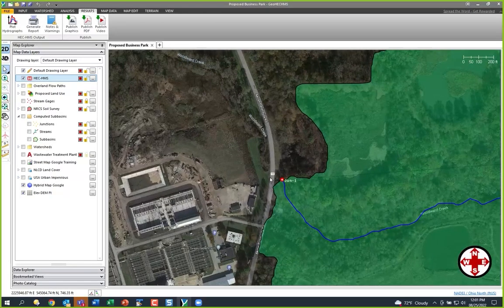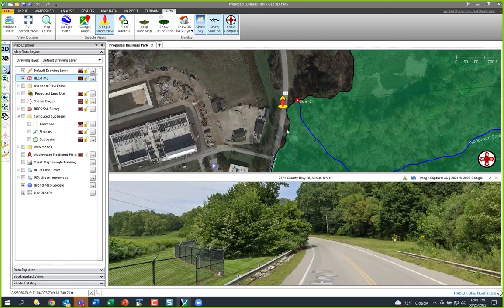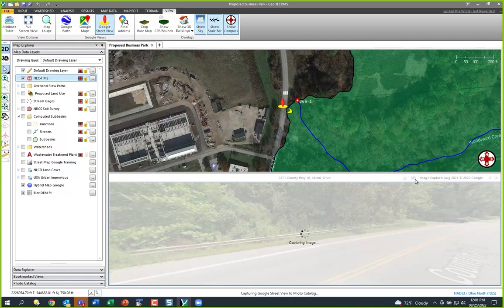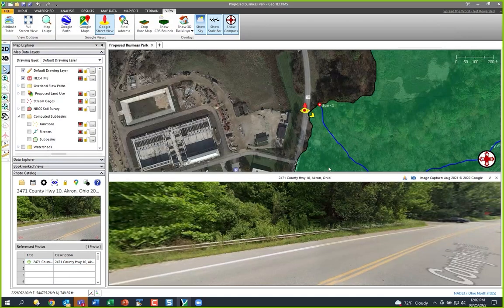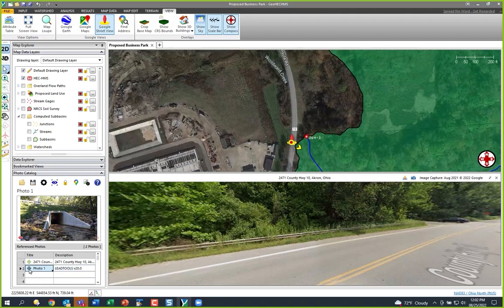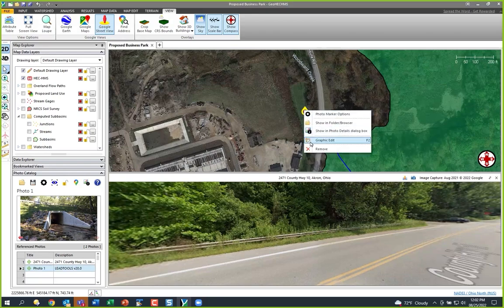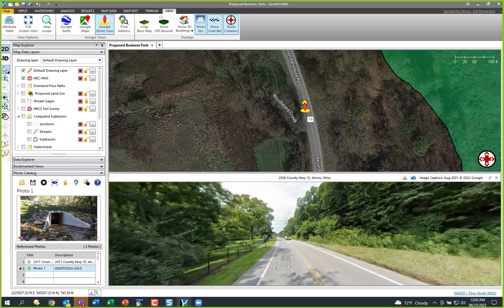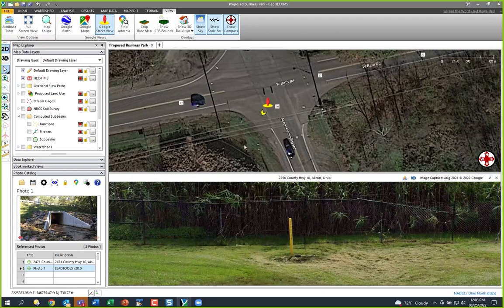Using Google Street View and Photo Catalog in GeoHECHMS | CivilGEO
Learn how to use the *Photo Catalog,* which permits the user to add geotagged photographs to the project. This is made possible with use of the *Google Street View* feature, which allows the user to add photos to the Photo Catalog.

This video will tell you how to integrate field photos and Google Street View images directly into your GeoHECHMS project. This feature is vital for site reconnaissance, preliminary analysis, and reviewing existing conditions of culverts, drainage structures, and utilities. See how to automatically import georeferenced photos and manually align non-georeferenced images within the model. A crucial workflow for civil engineers, stormwater modelers, and government reviewers.

Key steps covered:
• Accessing Google Street View directly within the software.
• Capturing and importing Google Street View images with elevation data.
• Adding field photos to the engineering project layer.
• Manually georeferencing and aligning non-georeferenced photos.
• Using photos for utility identification (e.g., gas lines) and preliminary site analysis.

GeoHECHMS is a data wrapper to the industry-standard US Army Corps of Engineers HEC-HMS software for civil and water resources engineers.

Timestamp:
00:00 Introduction to Site Photo and Street View Integration
00:09 Accessing Google Street View within GeoHECHMS
00:33 Capturing and Importing Street View Images to Project
00:52 Viewing Imported Google Street View Data (Elevation & Direction)
01:01 Adding Non-Georeferenced Field Photos
01:14 Manually Aligning and Orienting the Field Photo
01:48 Applications for Preliminary Site Analysis and Utilities Review